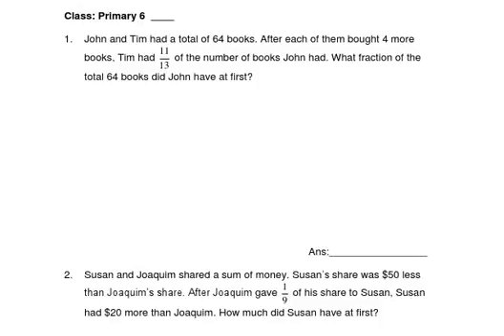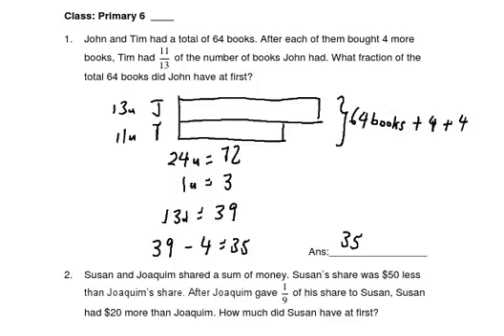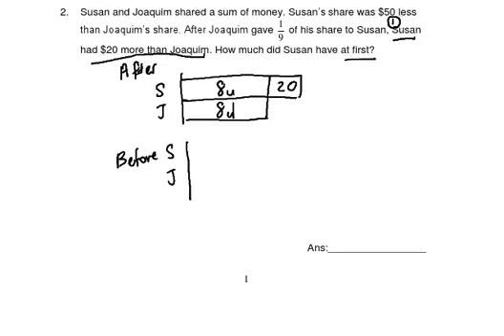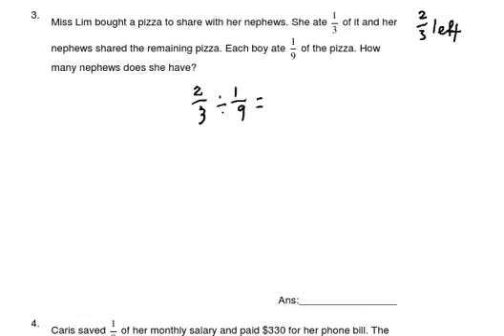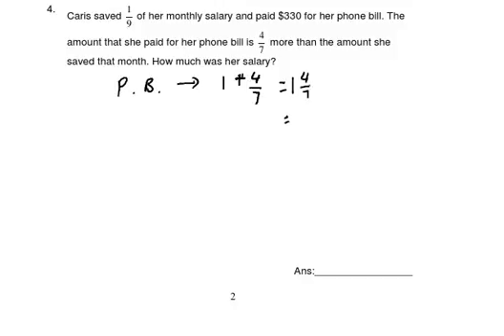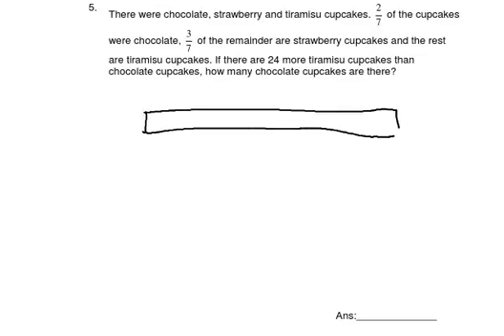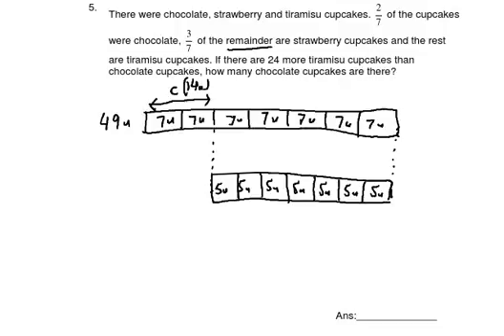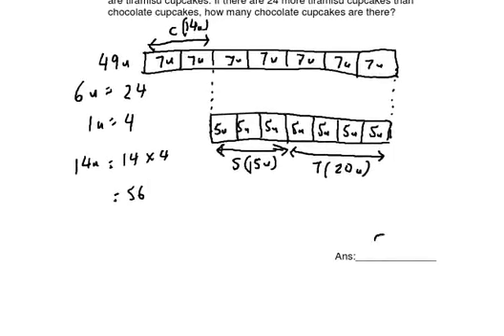P6 Mathematics - Lesson on Mon, 29012018 1100am (Fractions Must Know Worksheet 1)